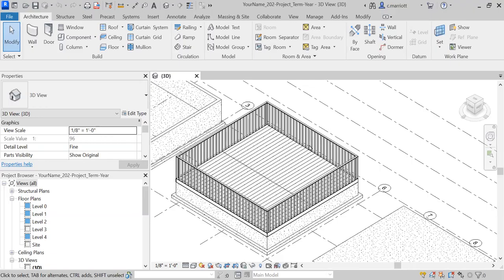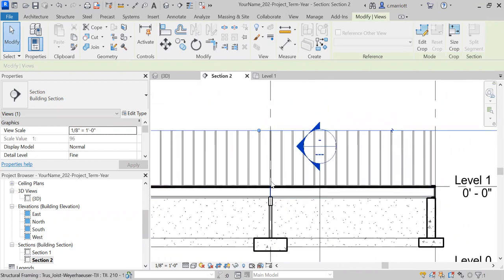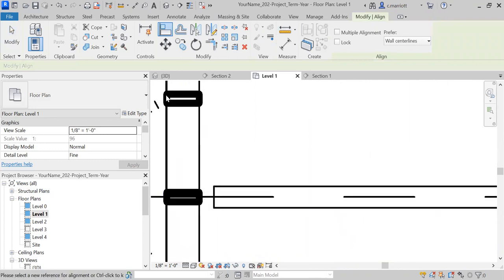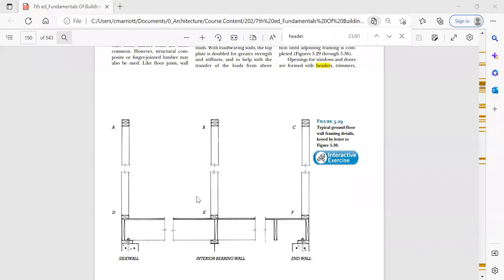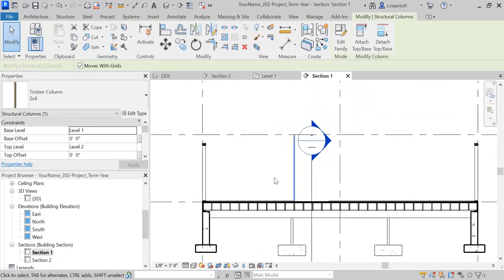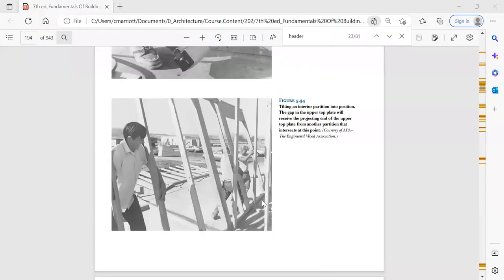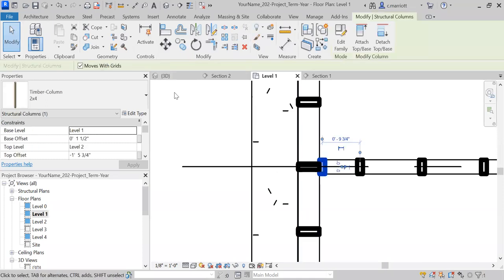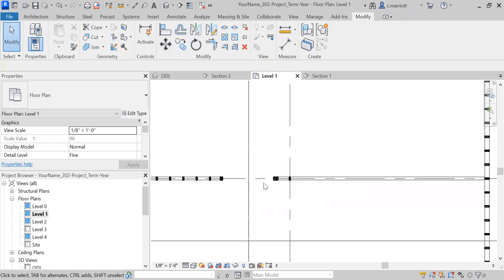Revit: Bearing Wall - Part 1